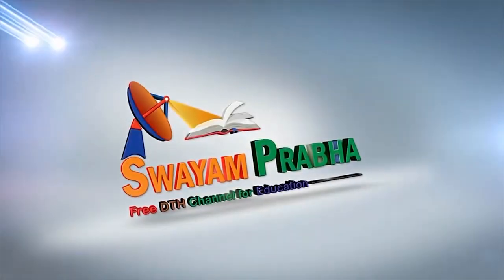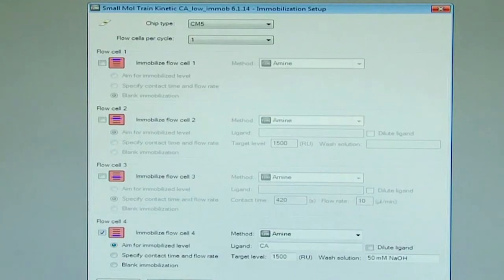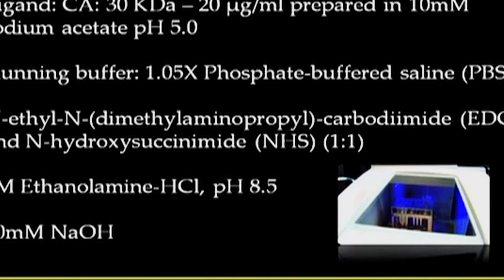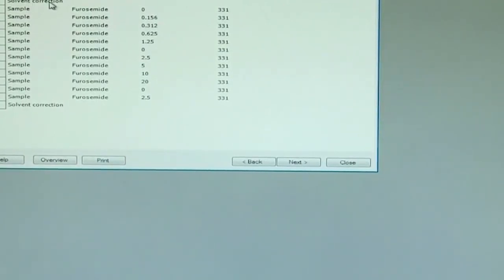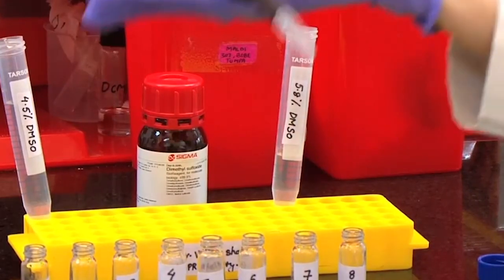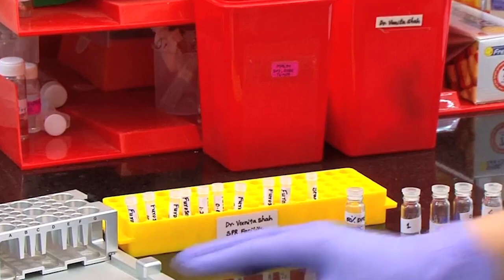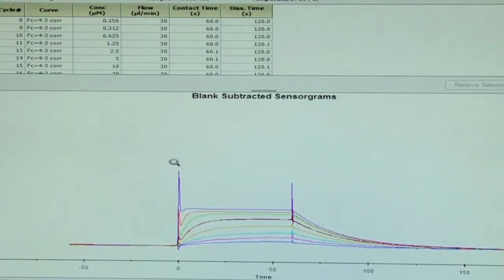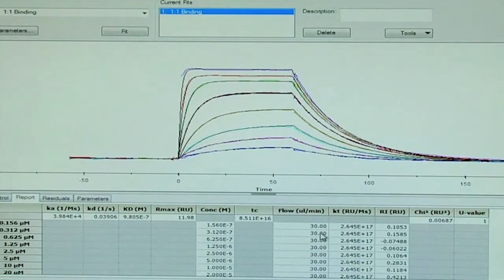Lecture 11 : Protein-small molecule interaction study: Kinetic analysis